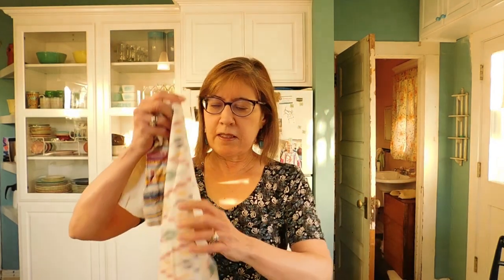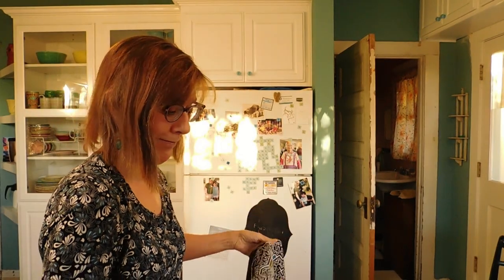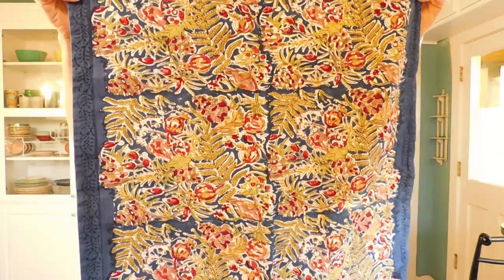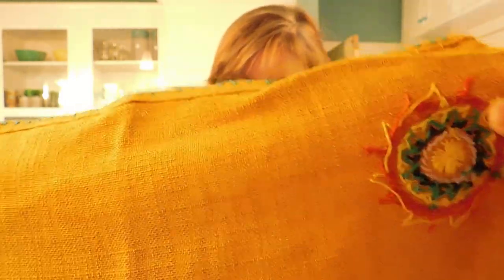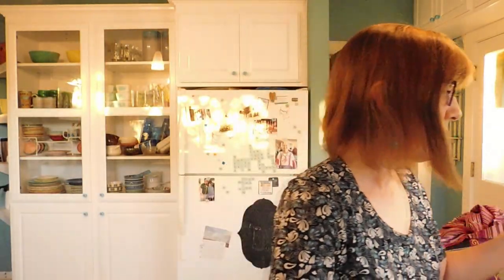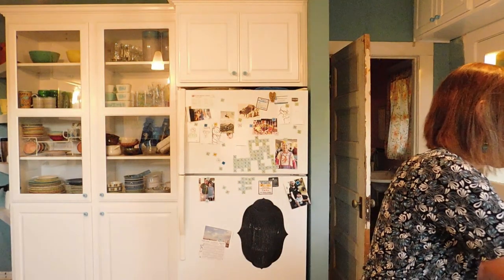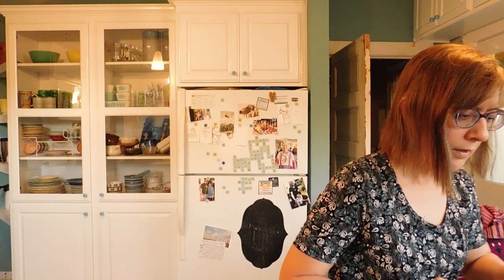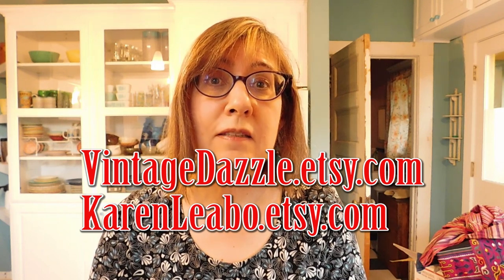Vintage Haul #272: Exotic Textiles, Lots of Ikat Fabric, Embroidery, Hand Weaving, Mola etc.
I open 2 mystery boxes of exotic textiles sent by my sister-in-law, Amelia. There is lots of ikat weaving, lots from Indonesia, and some from Guatemala, Panama, Africa, and some mystery pieces.

Most of these items are or will be for sale soon in my Etsy shop, or in my craft shop,